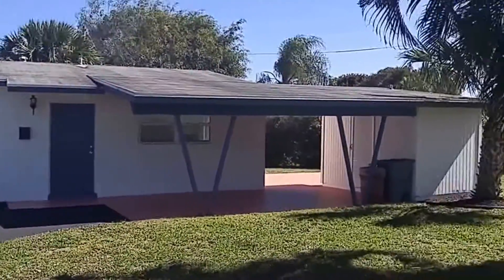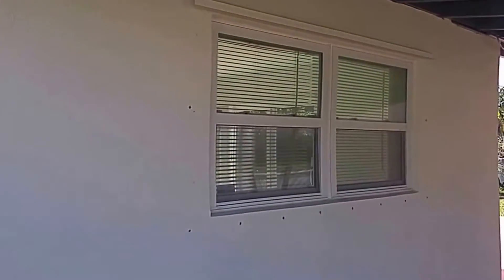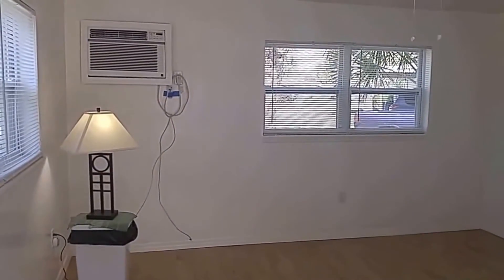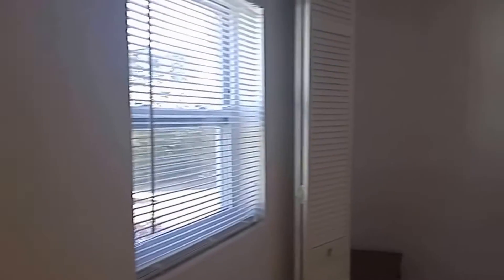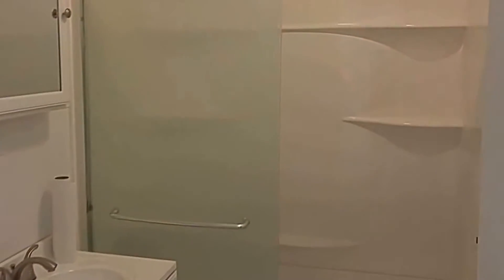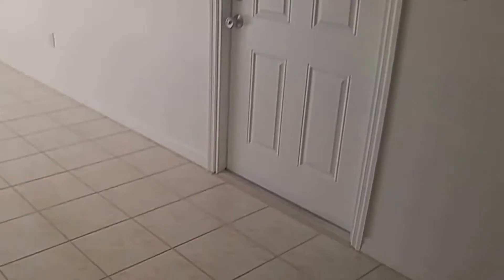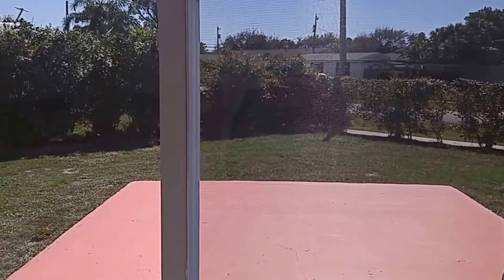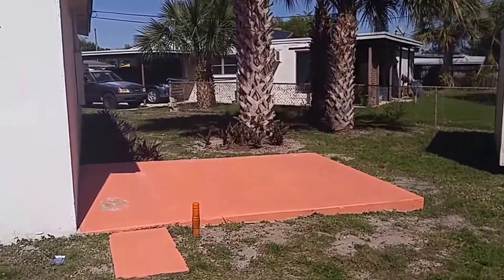Palm Beach Gardens House Rentals 2BR/1BA by Palm Beach Gardens Property Management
if you need Home Property Management for the best Palm Beach Gardens property management. To view our available listings, check out today! You can also call us or visit our office at

One of our newly upgraded 2-bedroom, 1-bathroom Palm Beach Gardens homes for rent features wood-look and ceramic tile flooring throughout, large windows that let in lots of natural light, an open eat-in kitchen with white appliances set against white cabinetry and granite-look laminate counter tops and out back, you have two concrete patios, a beautiful yard and two sheds, one for the laundry and one for your additional storage needs. You also have amply-sized bedrooms that have wood-look tiled floors, large windows, ceiling fan-light fixtures and large built-in closets.

Ever imagined yourself living in our wonderful Palm Beach Gardens homes for rent? and give our professional Palm Beach Gardens property managers a call today! Know someone who might be interested in our Palm Beach Gardens house rentals instead?

Experience only the best and professional property management in Palm Beach Gardens with us at Home Property Management! Learn more about us and our services or learn more about property management in Palm Beach Gardens

If you're like Sally who needs to find a place to live but doesn't have time to look at properties, click on this link and find the best tenant options

Or if you're an investor like Dave who worries about tenants damaging your property, to know the best resolution to your problem.

Whether you are a tenant or an investor, it is always important to know these 5 ways to save money with Home Property Management

Your reviews help keep our business thriving. Please take a moment and share your experience